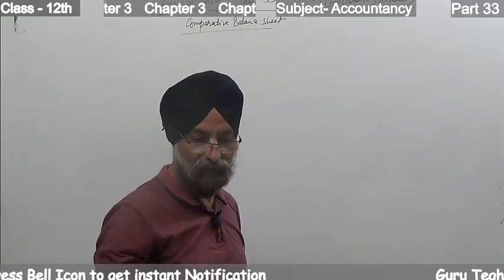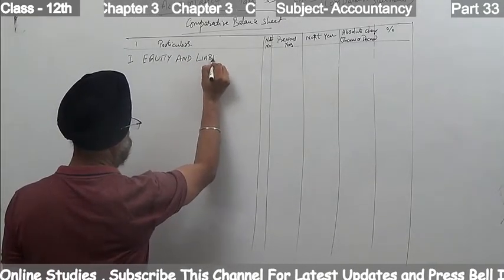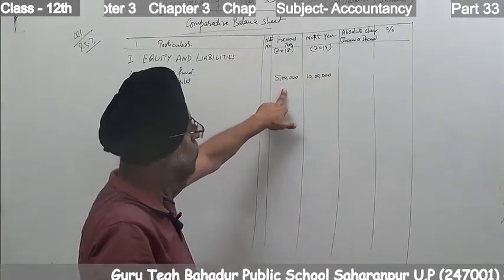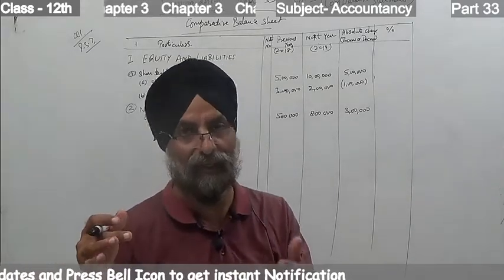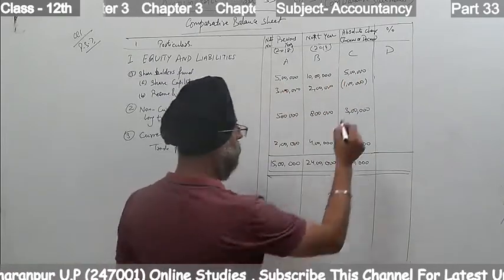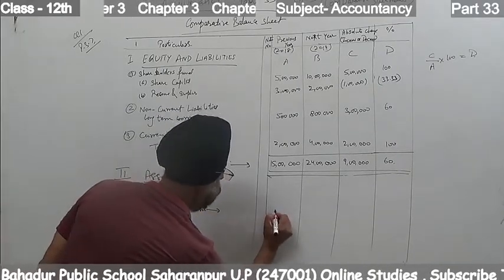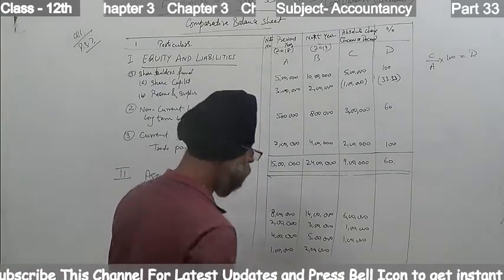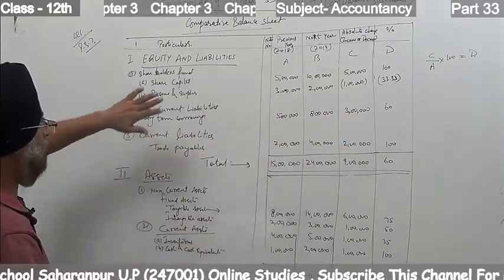Part 33 Chapter 3 Subject Accountancy Class 12th